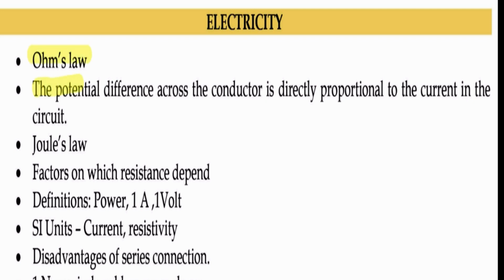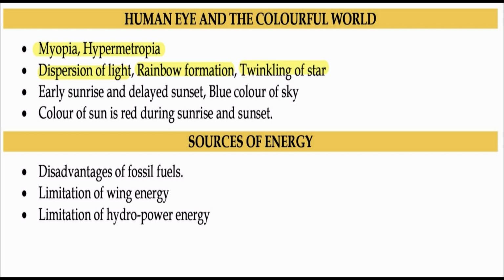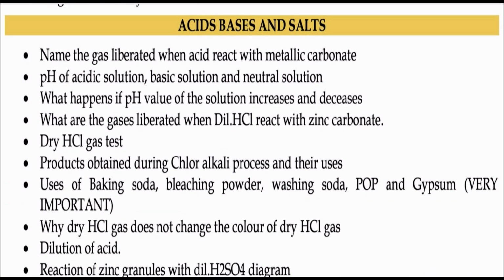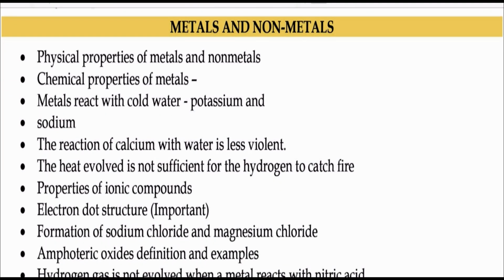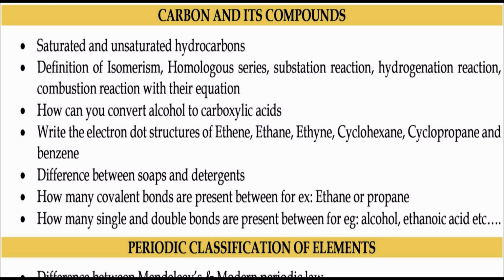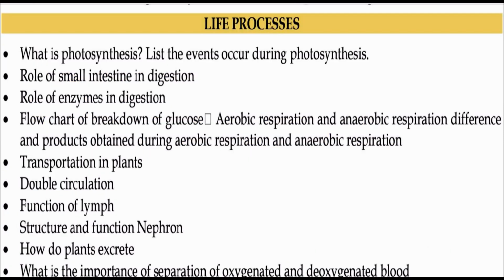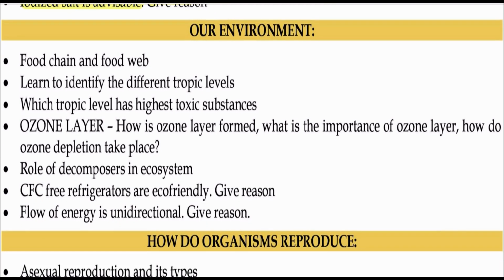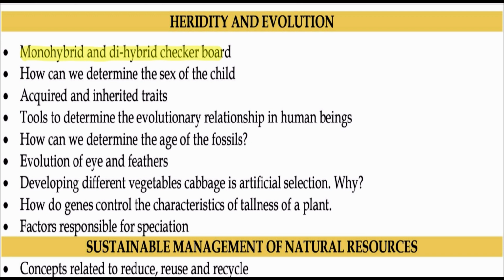SSLC Exam-2024 Science Most Important Concepts | 10th Class ವಿಜ್ಞಾನ ಮುಖ್ಯ ಪ್ರಶ್ನೆಗಳು | Science Hacks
How To Score Out Of Out In Science Tenth Standard In Board Exams

Tips & Tricks For SSLC Science Exam | ವಿಜ್ಞಾನ

The content on Education Munnade Channel primarily consists of :

We are making best educational videos for 6th to 10th standard Karnataka board students.

Kannada, English, Hindi,
Mathematics, Science and Social Science.

ಆರರಿಂದ ಹತ್ತನೇ ತರಗತಿಯವರೆಗಿನ ವಿಧ್ಯಾರ್ಥಿಗಳಿಗೆ ಅತ್ಯುತ್ತಮ ಶಿಕ್ಷಣ ನೀಡುವ ಉದ್ದೇಶರಿಂದ ಈ ನಿಮ್ಮ 'Education ಮುನ್ನಡೆ' YouTube channel ಆರಂಭಿಸಲಾಗಿದೆ. ಇಲ್ಲಿ ನಾವು ವಿಧ್ಯಾರ್ಥಿಗಳ ಸರ್ವತೋಮುಖ ಅಭಿವೃದ್ಧಿಗೆ ಅವಕಾಶ ಕಲ್ಪಿಸುವ ಭಾಷೆ, ವಿಷಯಗಳನ್ನ ಚರ್ಚಿಸಿ ಪರಿಕ್ಷೆಗಳಿಗೆ ಉಪಯೋಗಿಯಾಗುವ ಕಲಿಕಾ  ಸಾಮಗ್ರಿಗಳನ್ನು ತಮ್ಮೊಂದಿಗೆ ಹಂಚಿಕೊಂಡಿದ್ದೇವೆ.

  Hindi Notes, Basic Hindi, Solved Hindi Question Paper.
*Moral stories, Motivational Stories, Books explained in kannada.

"Education Munnade."